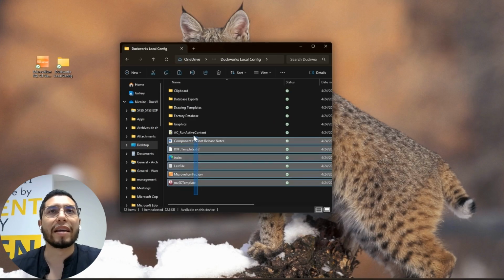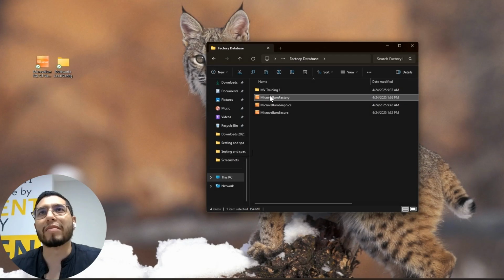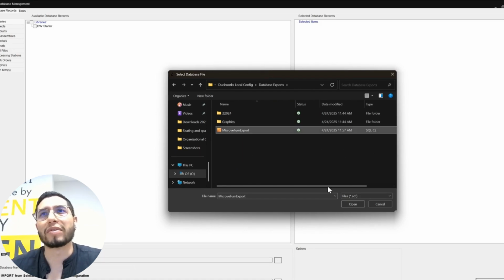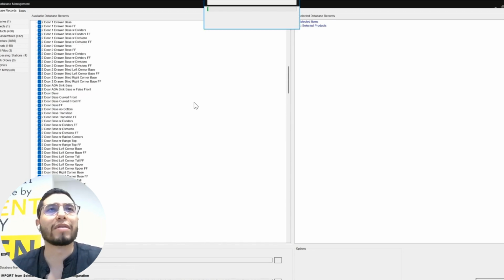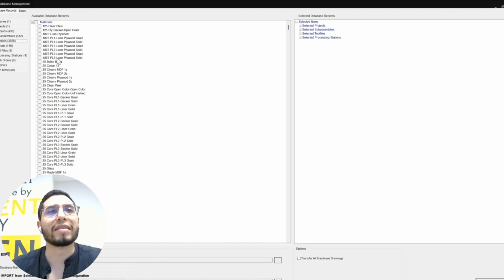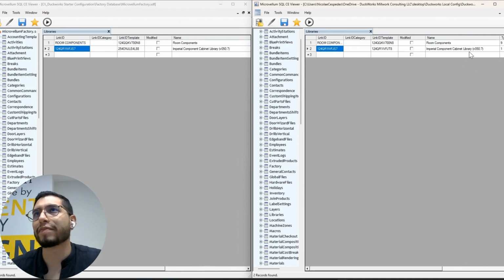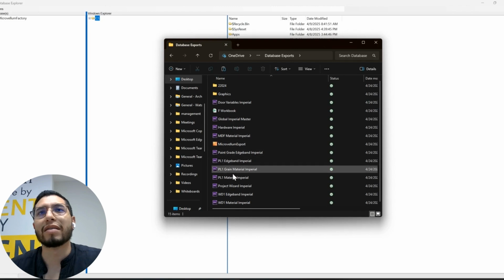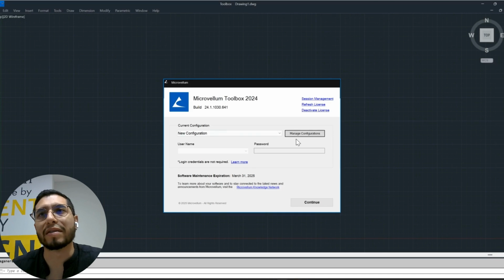How to Set Up a New Microvellum Configuration from an Export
New Microvellum Tutorial 🎥
Our Director of Operations, Nicolae Céspedes, walks you through how to set up a new Microvellum configuration from an export—step by step.

Missed Part 1? Learn how to export configurations

Need detailed steps? Read the full blog guide